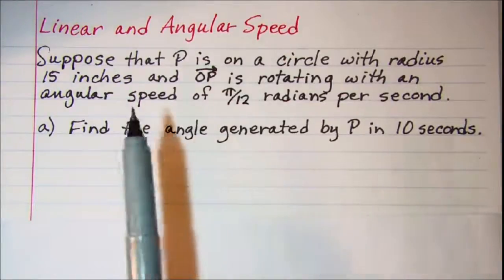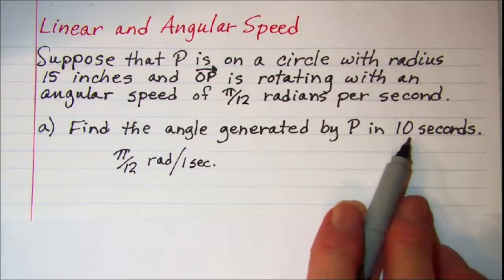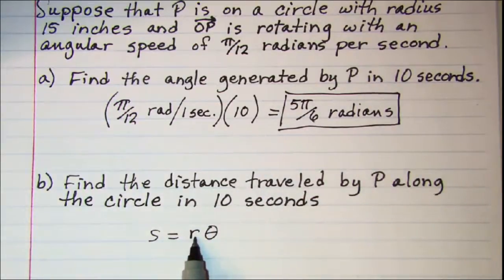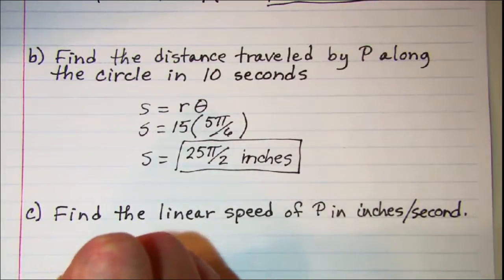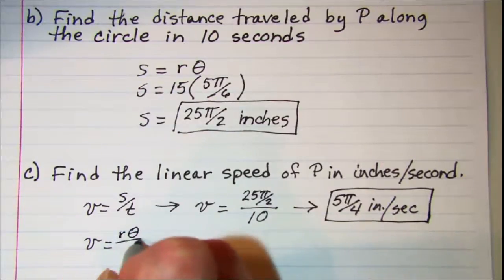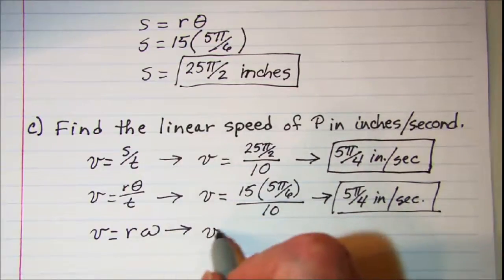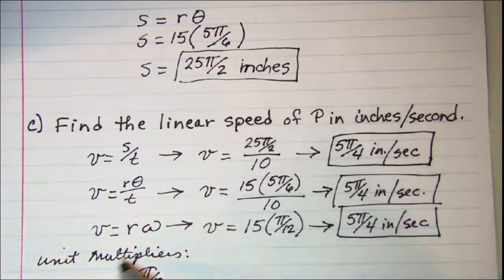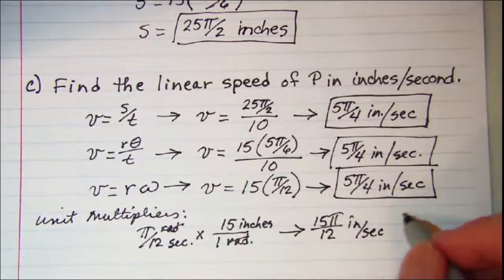Linear and Angular Speed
Solution of a linear-angular speed problem using formulas and unit multipliers